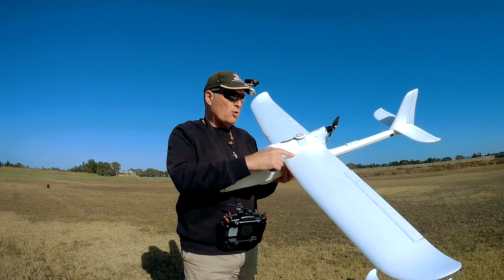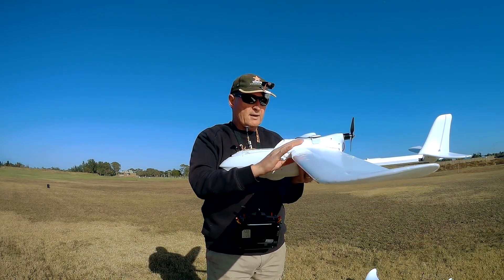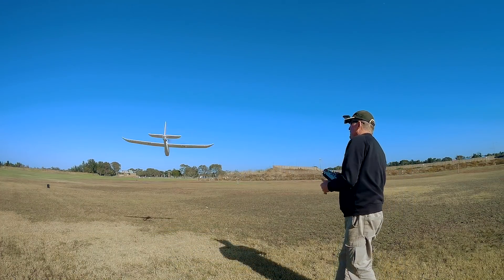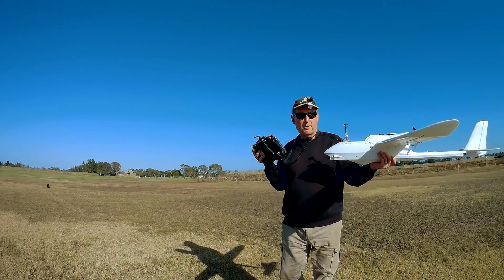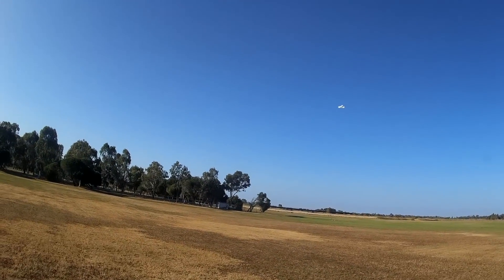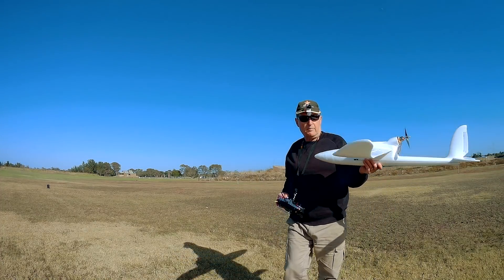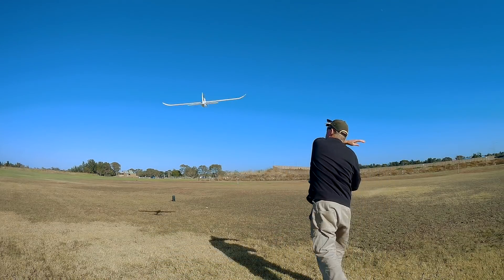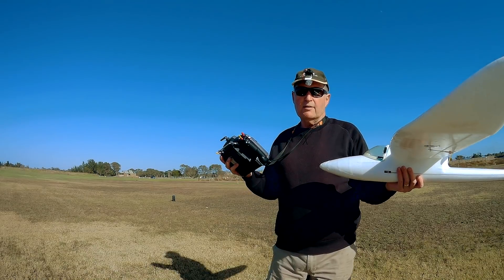Pusher Launch - Deny the Dip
How to launch pusher style planes like the Bixler and Volantex Ranger. Single boom users tend to dip on launch due to the high mounted motor and "down thrust" motor angle. The motor will push the plane down until the wing can produce enough lift. Airspeed over the wing is the key, give it a decent throw with about half throttle. More throttle will make the dip worse, it's all about the throw.